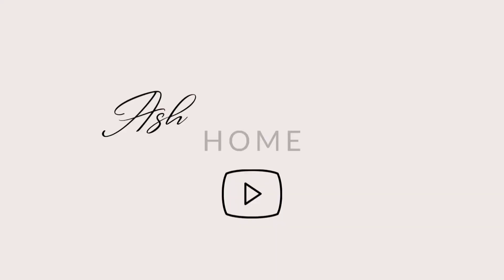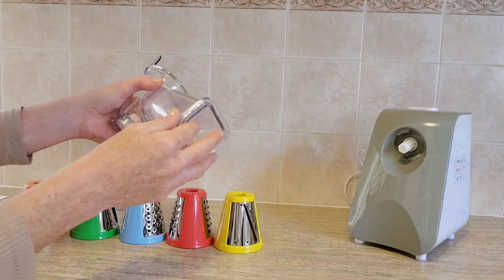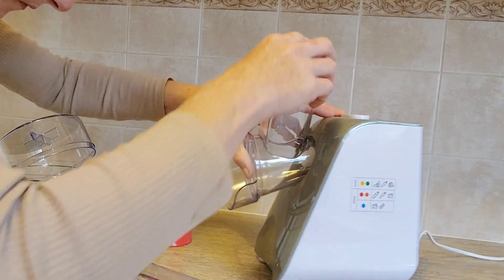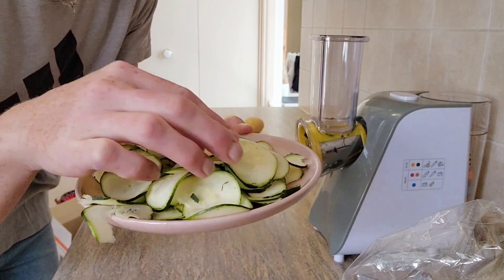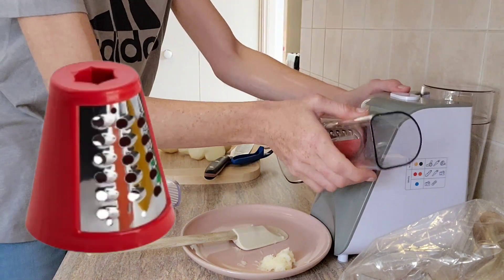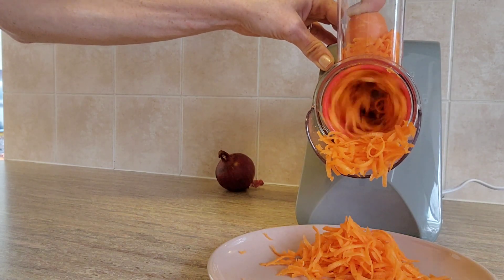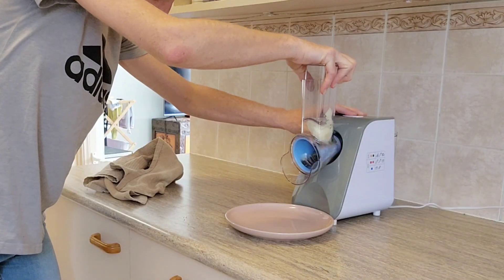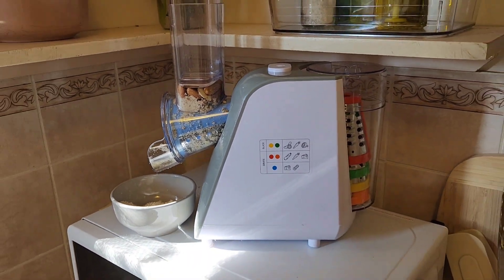KMART 5 IN 1 SALAD MAKER - Unboxing & Product Review | NEW AT KMART / Ashleigh Maree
Thank you for joining me for my first Kmart product review of the 5 in 1 Salad maker which is a just landed new in at kmart Australia.